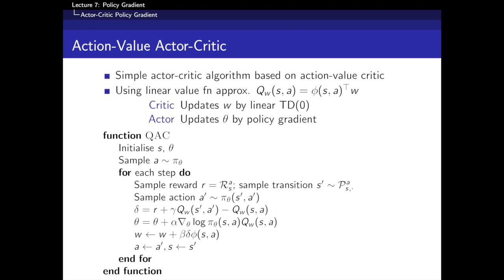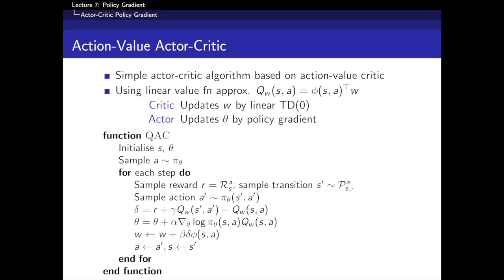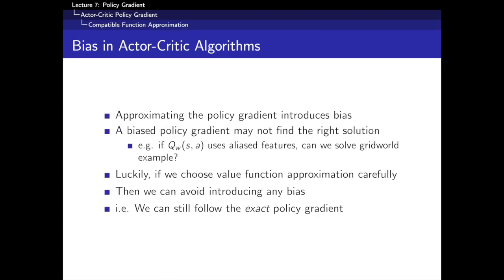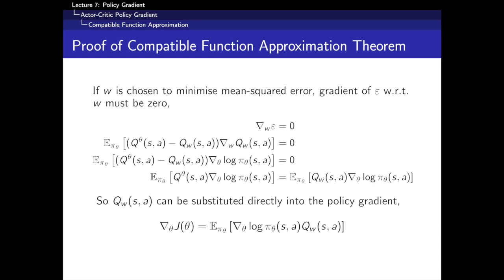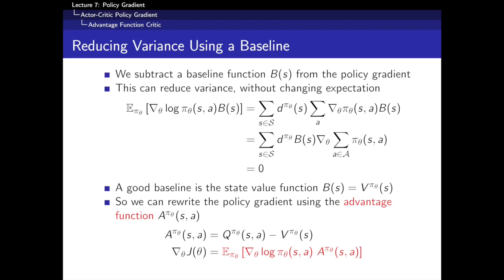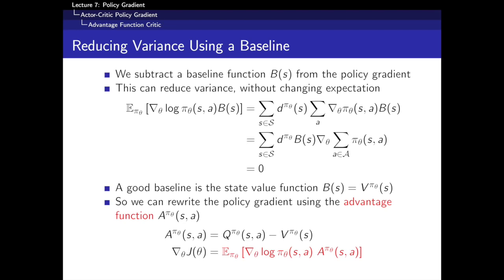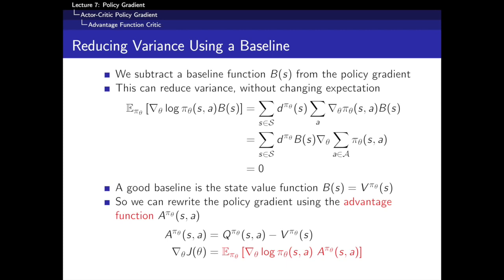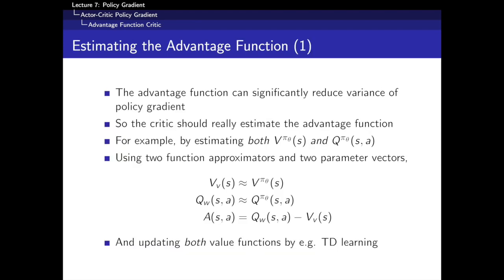RL Course by David Silver Lecture 7 Policy Gradient Methodspart3